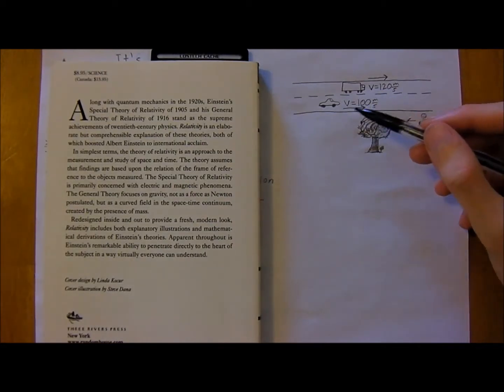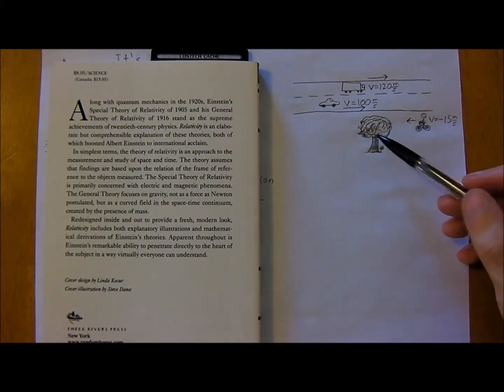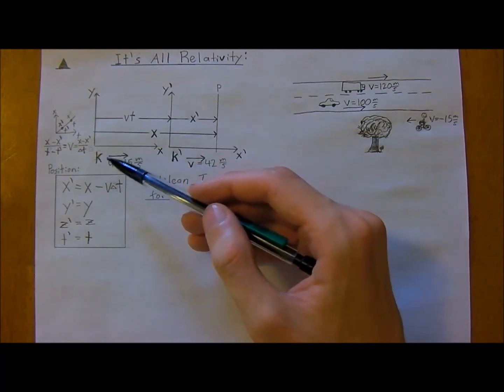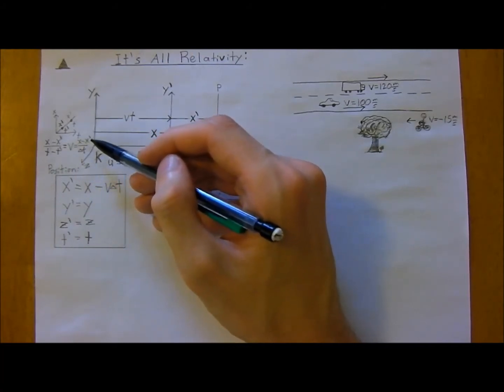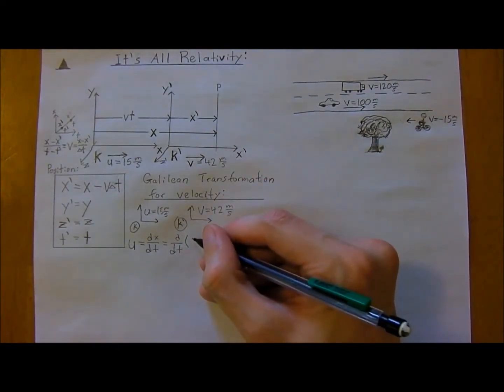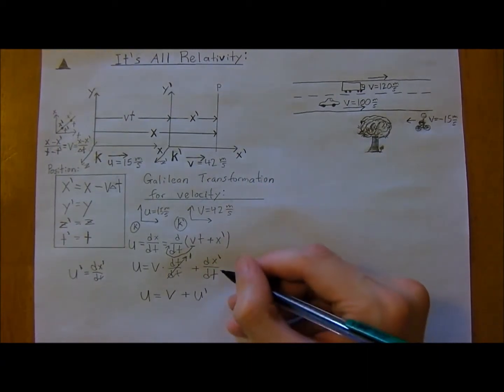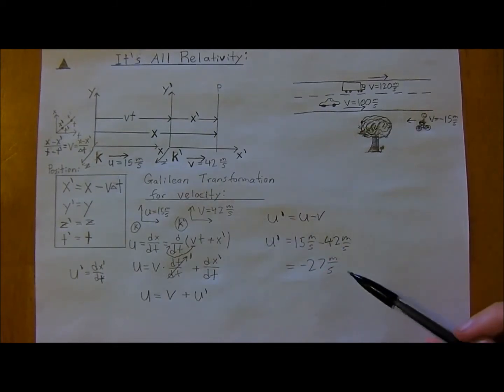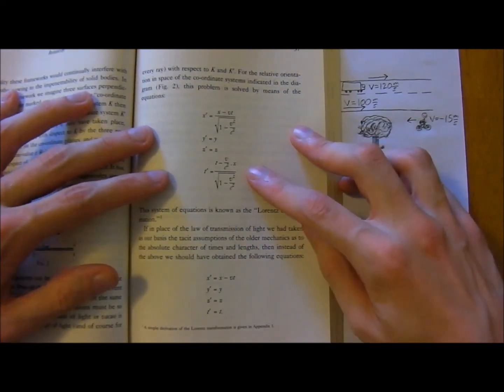Galilean Transformation For Position & Velocity - Special Relativity [Modern Physics]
As an introduction to Einstein's Special Theory of Relativity we derive the equations for the Galilean Transformation for Position and the Galilean Transformation for Velocity.  Reference for this information can be found in, Modern Physics, 3rd ed., by Serway, Moses, Moyer, as well as, The Special And General Theory Of Relativity, by Albert Einstein.